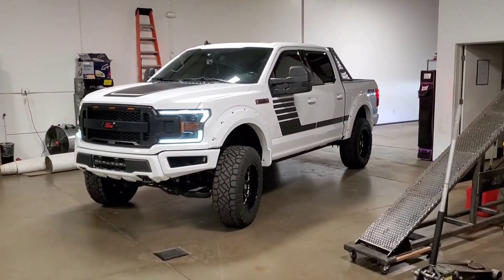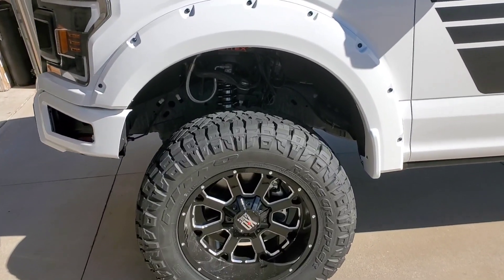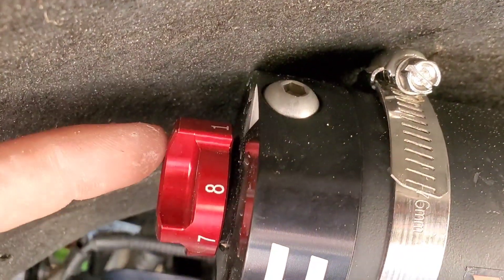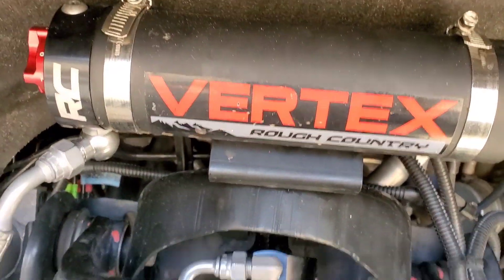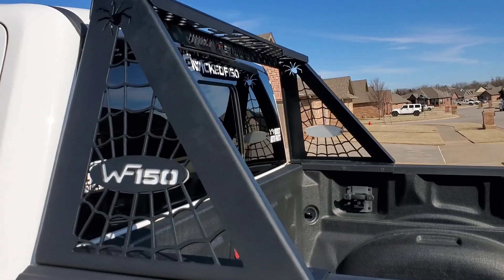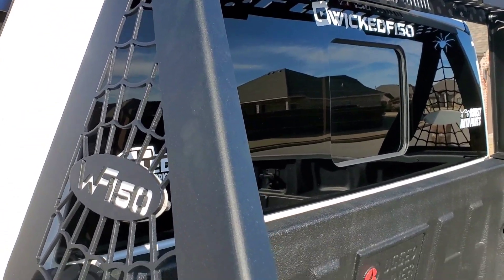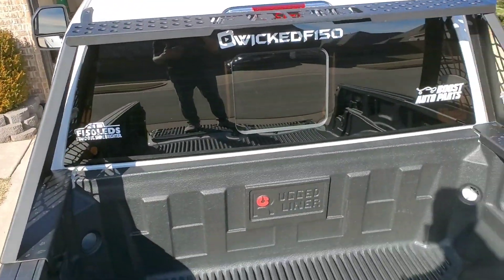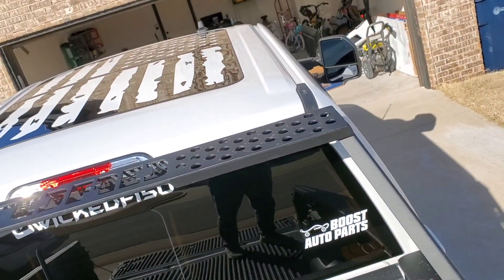6in RC adjustable coilovers and CUSTOM roll bar for ANY truck!!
Showcasing the new 6in RC vertex coilovers for a 6in lift and CUSTOM roll bar Iron Goat Garage here in Yukon, Ok made

Front coilovers
Rear vertex

MODS:
20x10 -24 xd 825 rims

Nitto ridge grappler 295/65/20(35/11.77)

1.5in Tyger Fender flares
Raptor bumper

Putco window trim for supercrew with tow mirrors

Putco window trim for supercrew with regular mirrors

Steering wheel

RTR grill

Airaid intake

American Flag sunroof decal

Sct bdx tuner 5 star

Leather Floor mats
Single leather set
Double set

Mirror running lights Boost Auto Harness CREE

AWESOME Yukon, OK shop that did the lift IRON GOAT GARAGE

Dual Dash Cam

4in Rough country lift F150 4wd

Matte black tailgate inserts

Amp research power steps

Mayhem warrior 8015 black/red

Nitto ridge grappler 275/65/20 (34x11)

Alpharex Pro series 18-19 F150 headlight housings(in video)

Alpharex pro series 18-19 (sequential)

Alpharex pro series 15-17 (sequential)

18-19 F150 add a fuse(micro 2 mini)

Console- AiMiiNiii Center Console Armrest...

New Rubber antenna Forscan switch

OHP ELMconfig Elm327 OBD2 USB... Forscan spreadsheet

Dee Zee DZ43204 Tailgate Assist...

BEAMTECH H10 Led Fog Light Bulb,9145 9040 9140 CSP Chips 6500K 800 Lumens Xenon White Extremely Super Bright